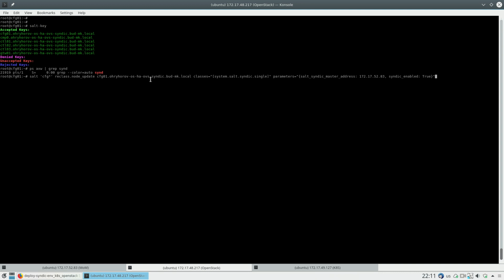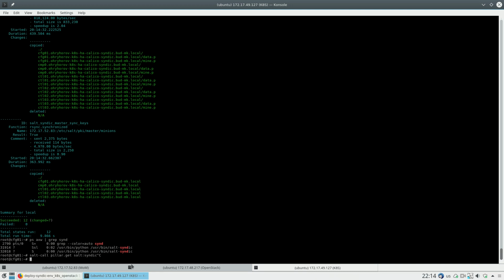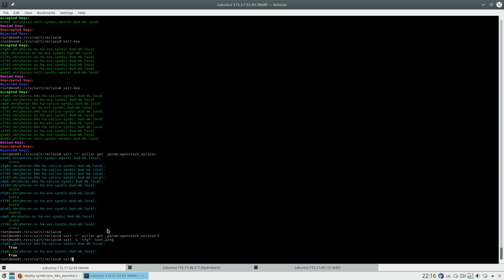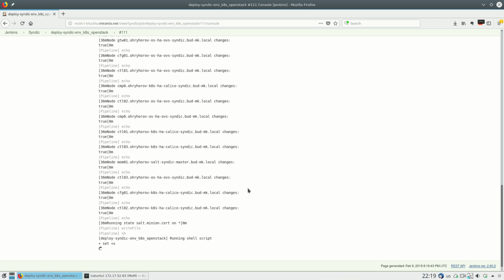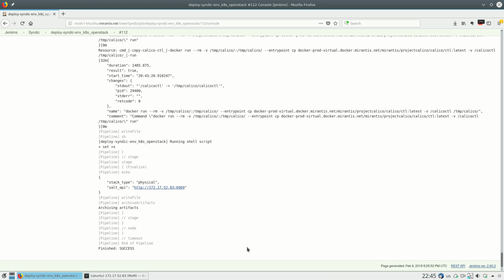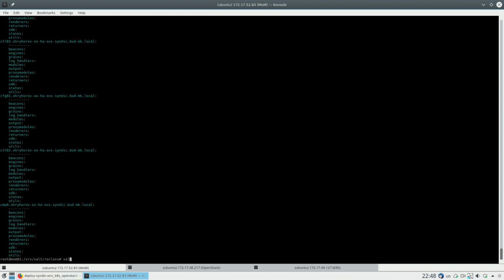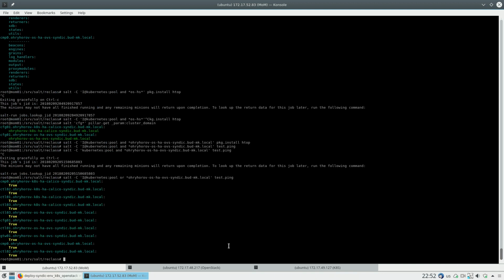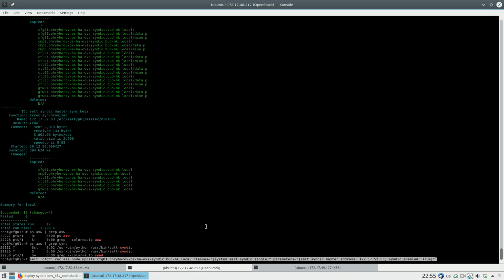Edge clouds managed by salt syndic